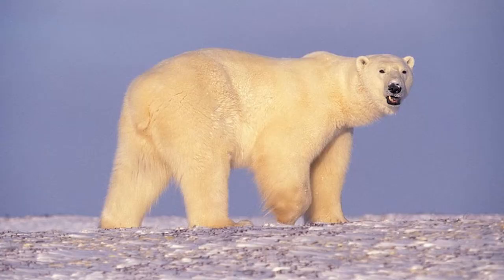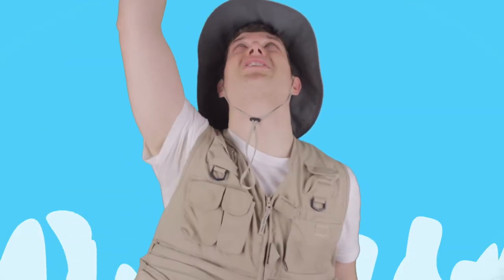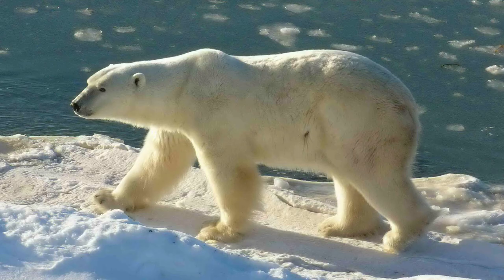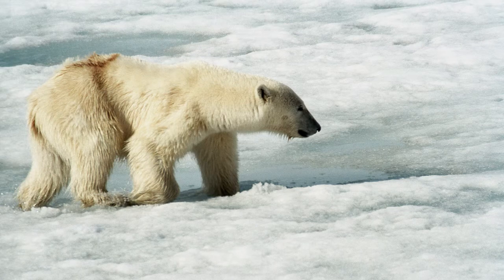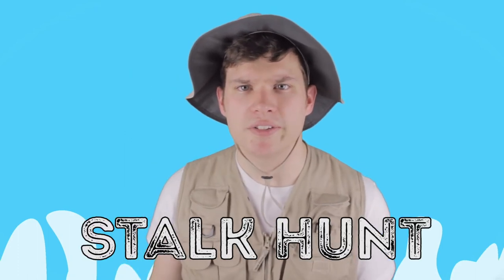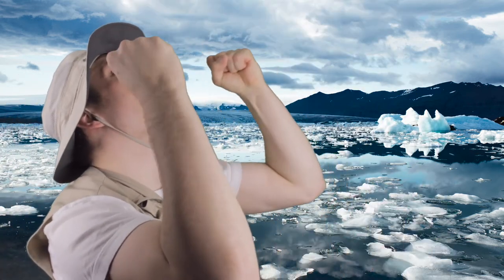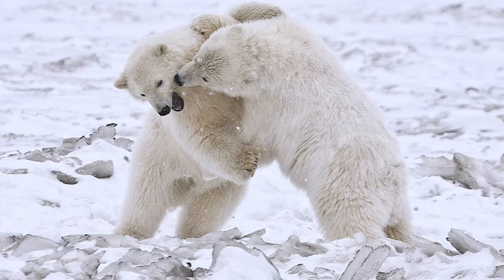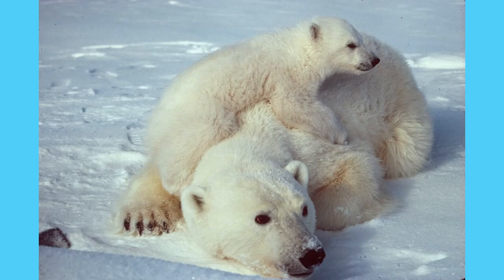Polar Bear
Brrrrrr travelers! This week's animal lives in the arctic, and tells great jokes! Ok, the second one isn't true. Watch on and learn REAL true facts about the Polar Bear!

To learn more about Polar Bears, visit travstravels.org

The Travs Travels team is -
Travis Carter
Asher Coffield
Michael Favata
Jason Homer
Michael Schondek